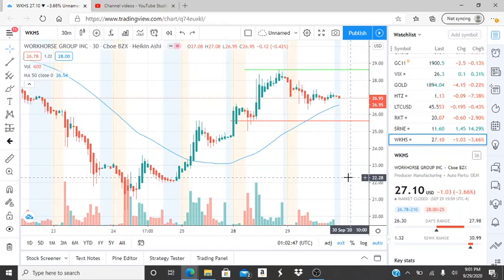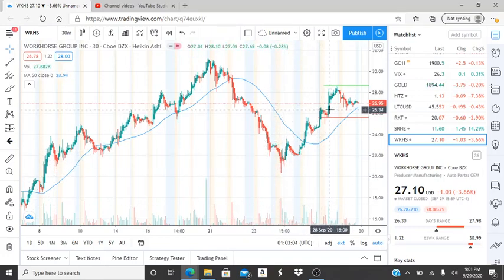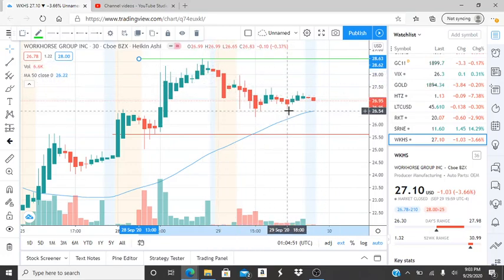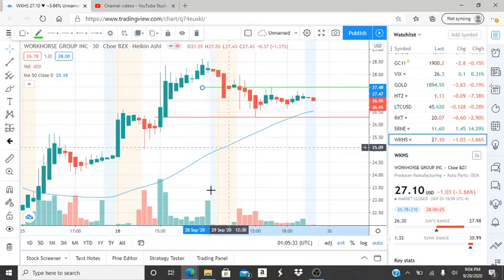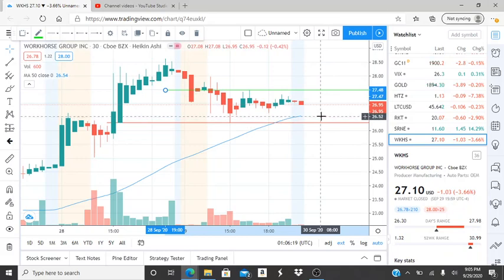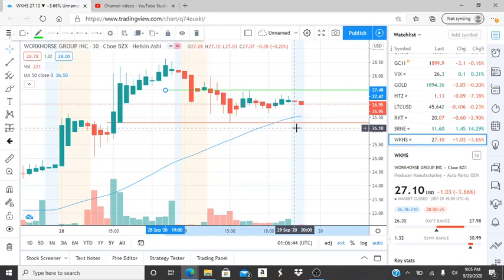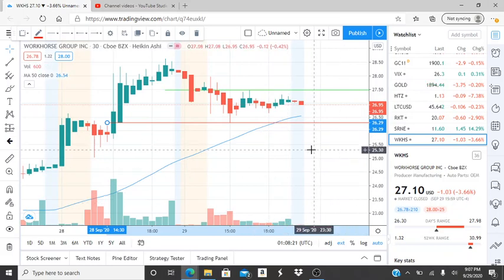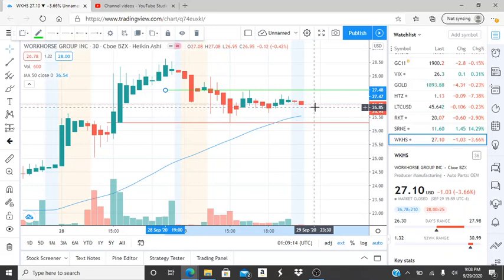WORKHORSE GROUP INC WKHS STOCK CHART ANALYSIS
WORKHORSE GROUP INC WKHS STOCK CHART ANALYSIS. WORKHORSE GROUP INC WKHS STOCK CHART ANALYSIS.

WORKHORSE GROUP INC WKHS STOCK CHART TECHNICAL ANALYSIS.